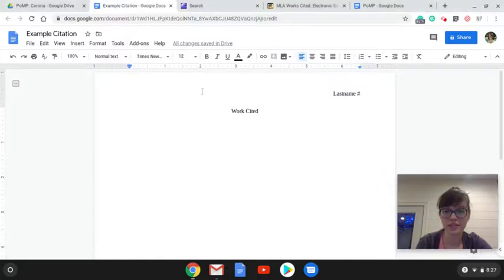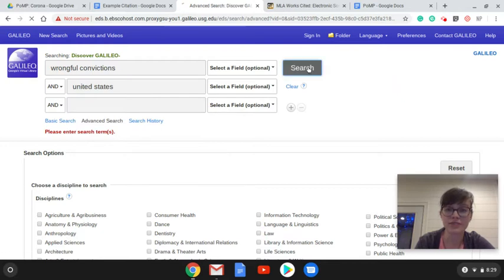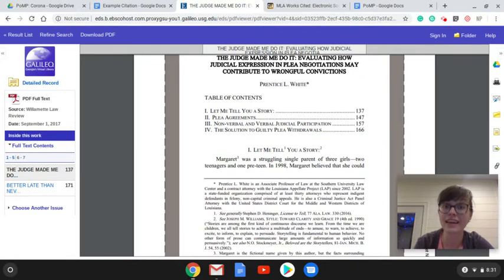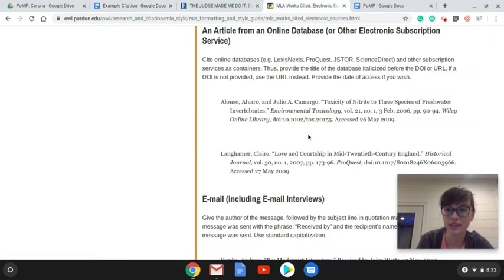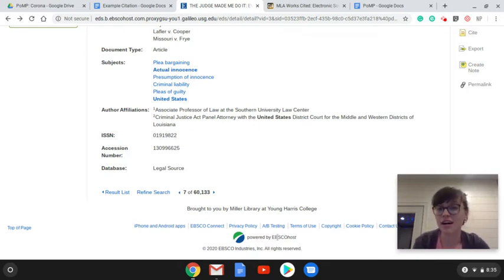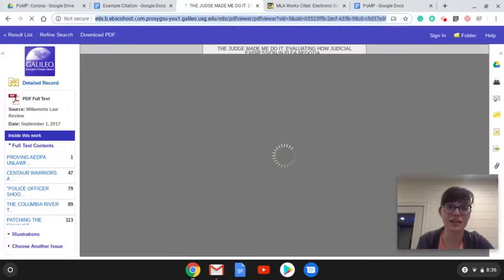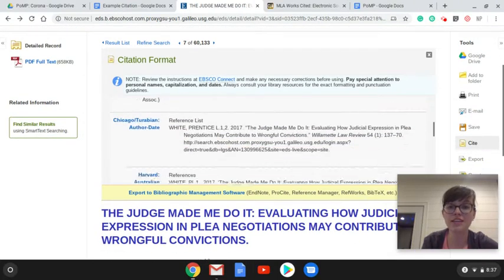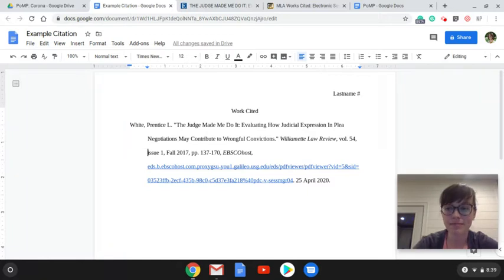How to Cite a Source Found on GALILEO